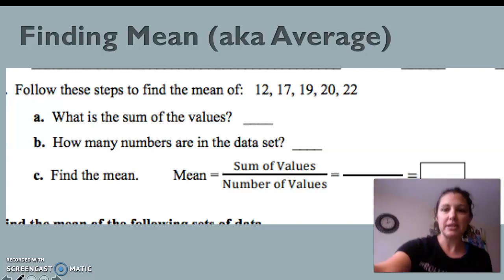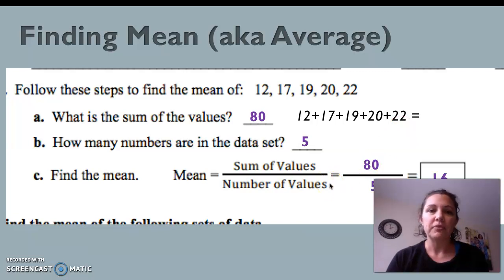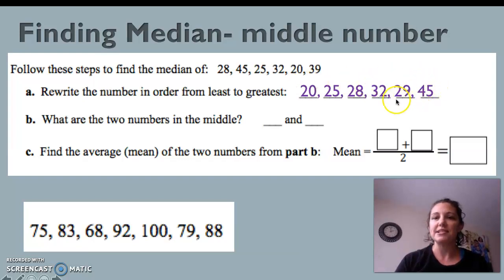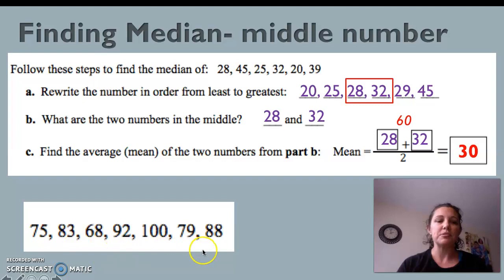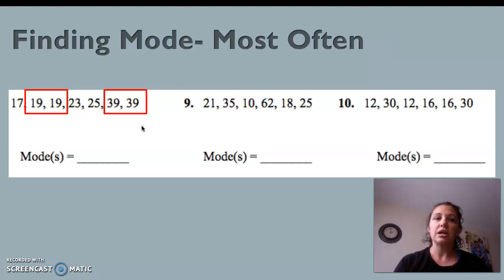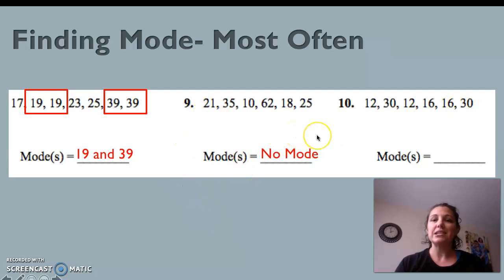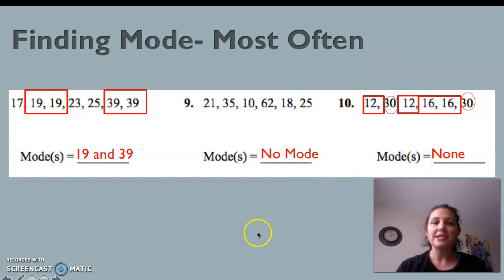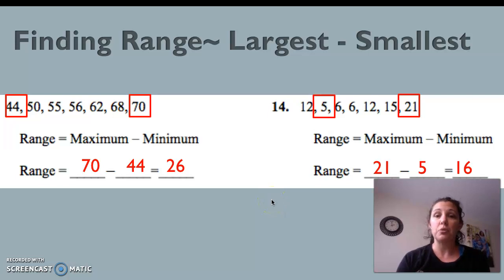Measures of Center MiniLesson